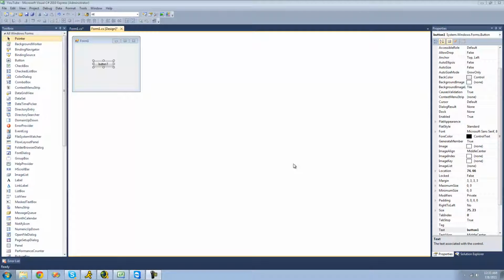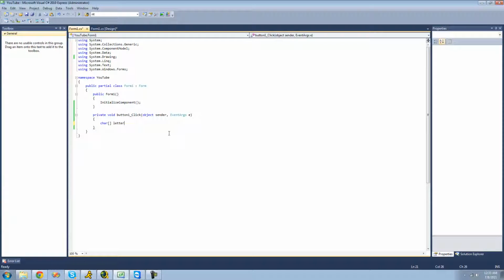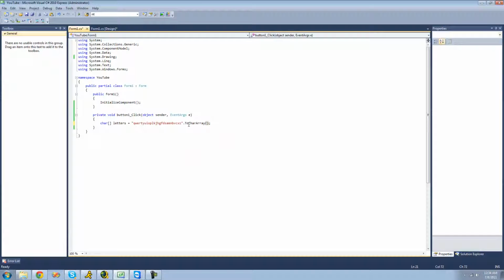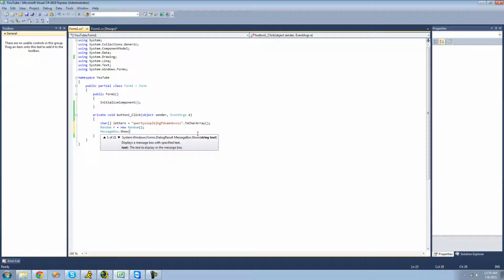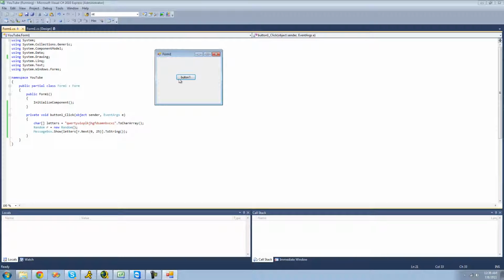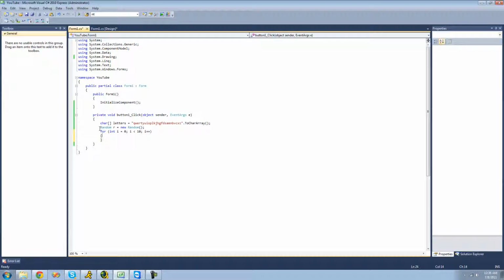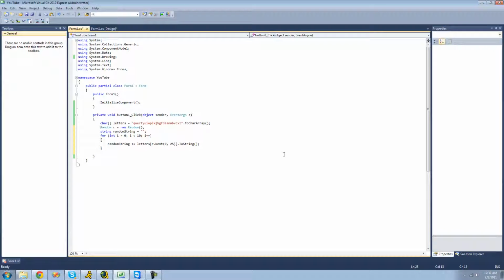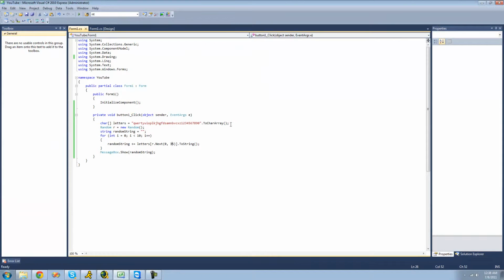C# Beginners Tutorial 55 Generating Random String YouTube